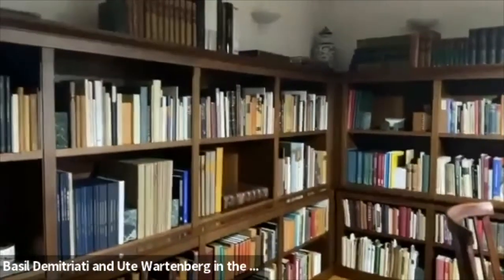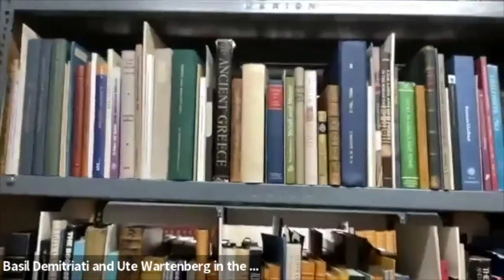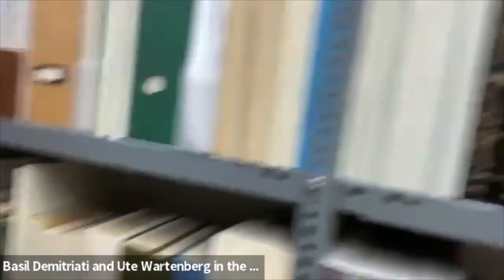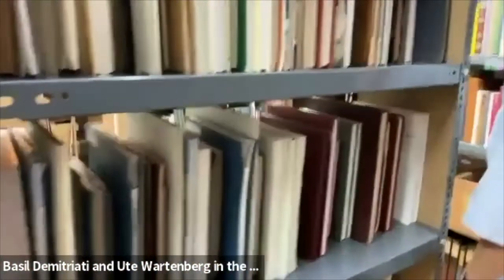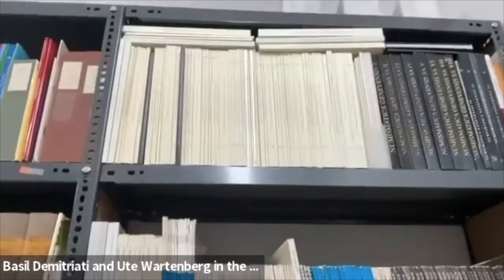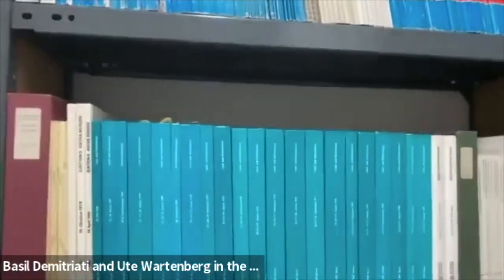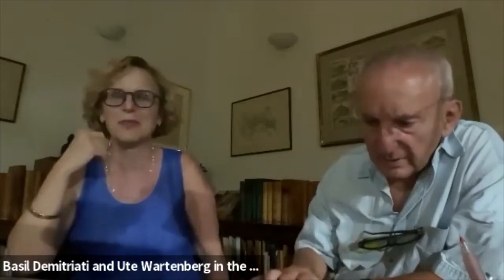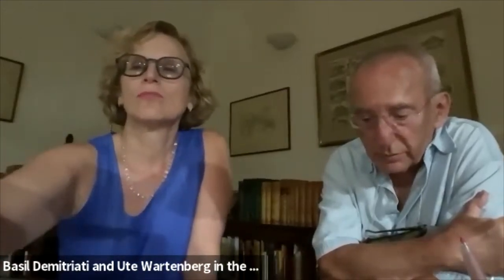Long Table 100. An Interview with Basil Demetriadi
One of the most recognizable names in the field of numismatics, Basil Demetriadi, known as BCD, has collected coins and books for many decades. His coins were sold in a series of famous auction sales beginning in the early 2000s. His library, which serves scholars, dealers, and collectors, vividly illustrates BCD’s passion for numismatics and research. ANS President Dr. Ute Wartenberg, who has known BCD since her undergraduate days, will sit down with him to speak about the methods, concepts, and challenges while putting together a world-class library. This interview will be held live at the BCD Library in Athens, which houses the world’s most extensive collection of numismatic books and auction catalogues.

Please consider a donation to the ANS or becoming a member.